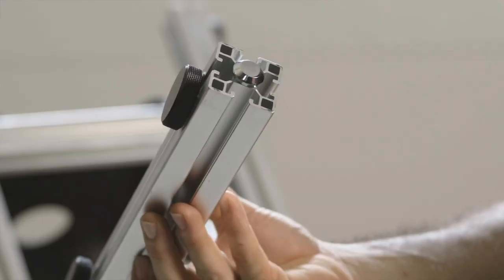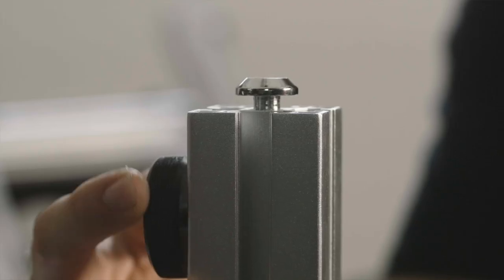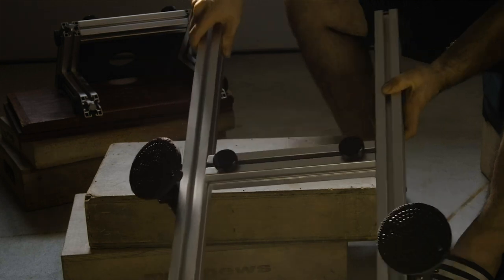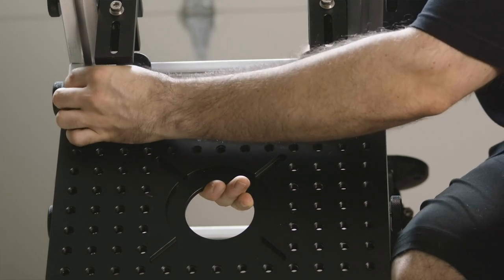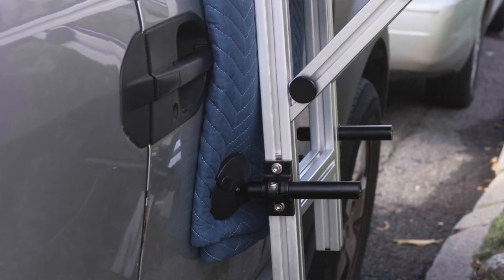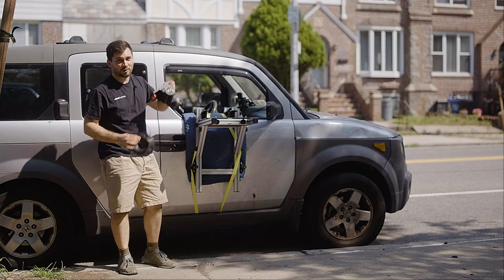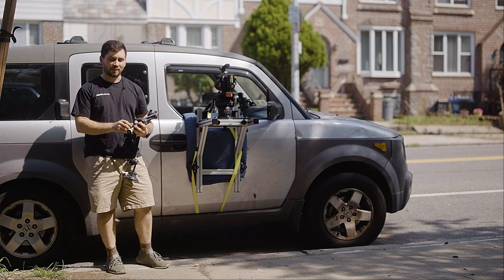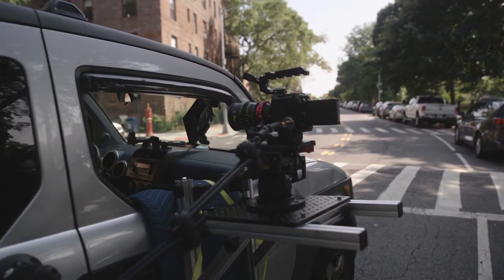Proaim Smart Side Camera Car Mount Hostess Tray Kit for Film, Television & Photo Industry | Review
Proaim Smart Side Camera Car Mount Hostess Tray Kit redefines your car filming experience, allowing you to capture ultra-smooth car chasing sequences with reliability and ease.

Enjoy the video by Michael Della Polla!
𝗦𝗵𝗼𝗽 & 𝗦𝗮𝘃𝗲 𝟭𝟬% 𝗼𝗻 𝗔𝗹𝗹 𝗢𝗿𝗱𝗲𝗿𝘀 - 𝗔𝗹𝗹 𝗪𝗲𝗯𝘀𝗶𝘁𝗲𝘀!

𝗡𝗲𝘃𝗲𝗿 𝗠𝗶𝘀𝘀 𝗜𝗺𝗽𝗼𝗿𝘁𝗮𝗻𝘁 𝗨𝗽𝗱𝗮𝘁𝗲𝘀!